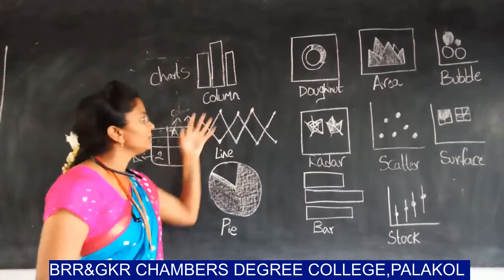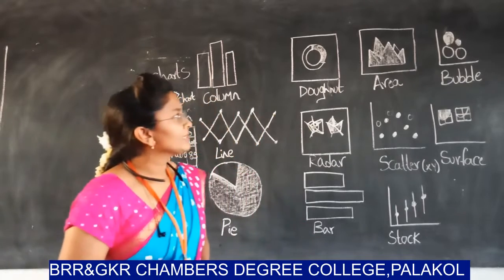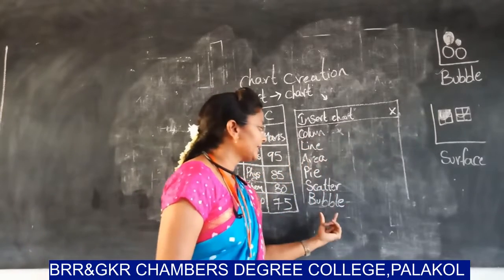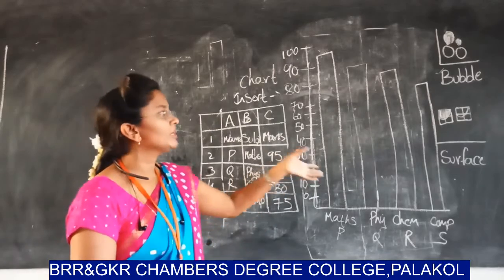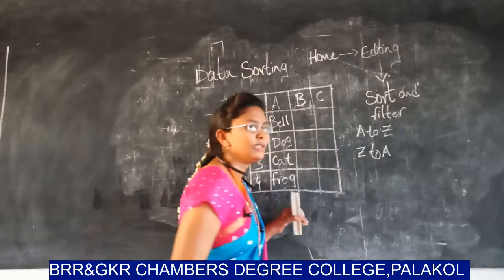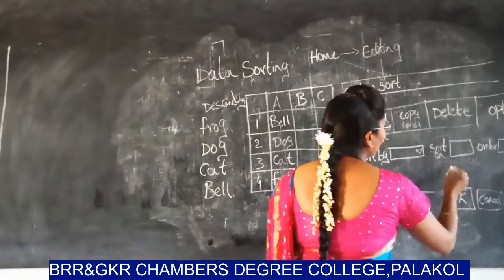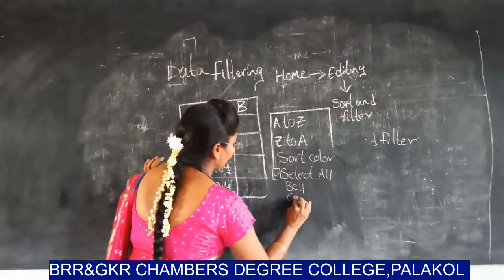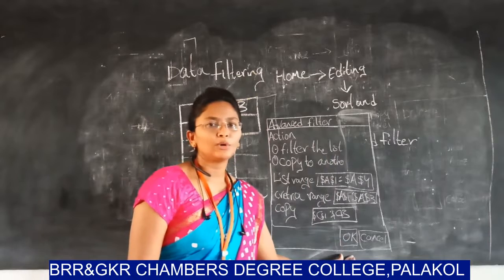II BCOM(VOC)-III SEMESTER - OFFICE AUTOMATION TOOLS- SESSION 4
TYPES OF CHARTS, CHART CREATION USING CHART WIZARD, DATA SORT, DATA FILTER, AKNU BCOM(VOC), OFFICE AUTOMATION TOOLS, OAT.